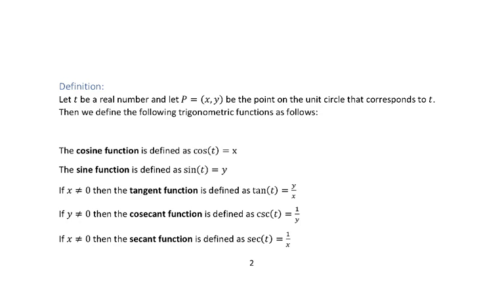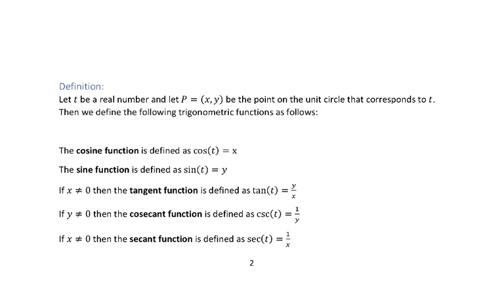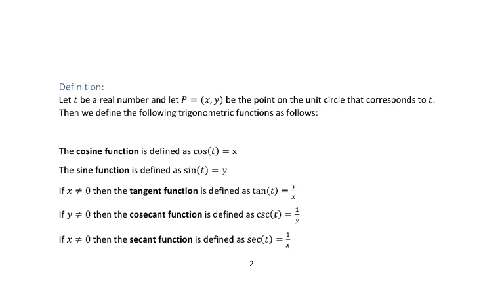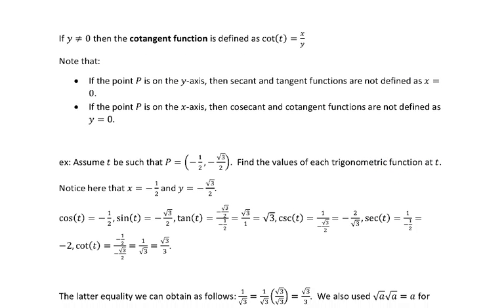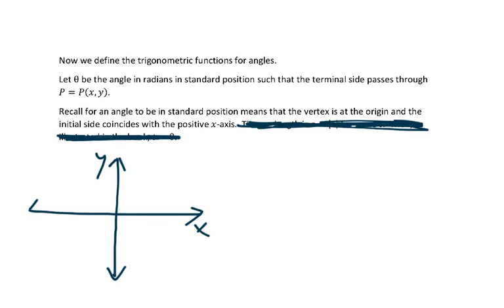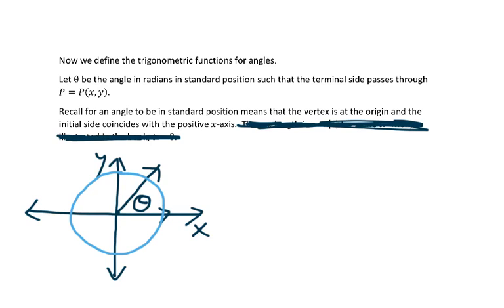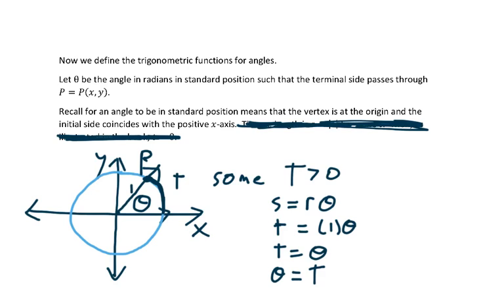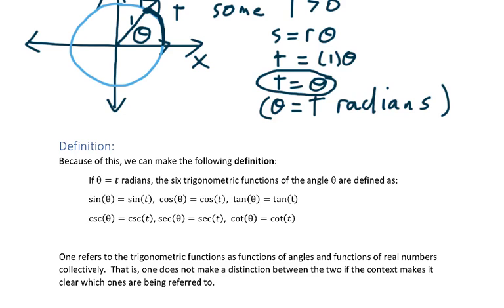Section 6 2 Part 2